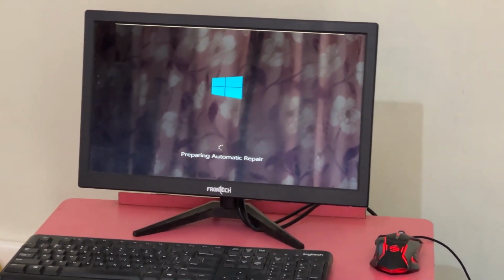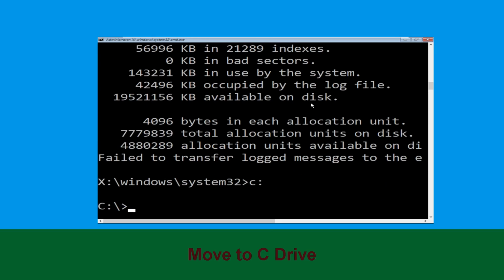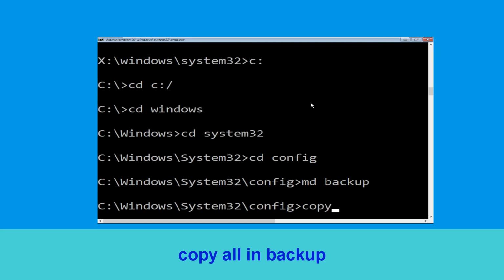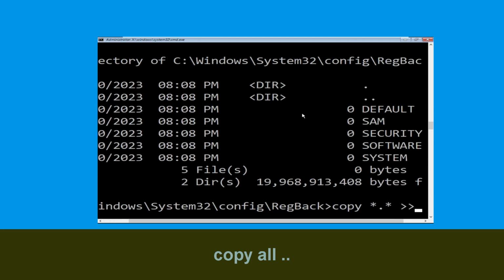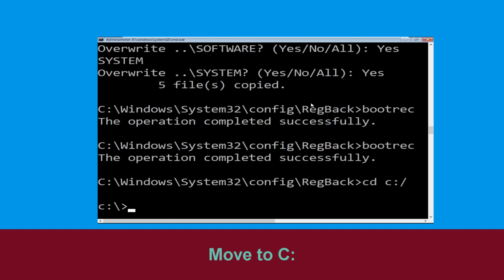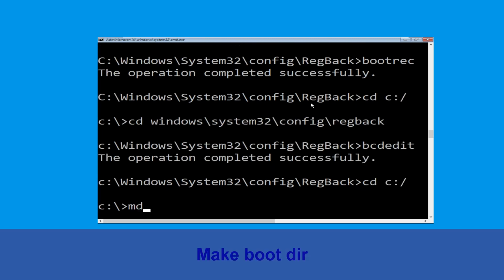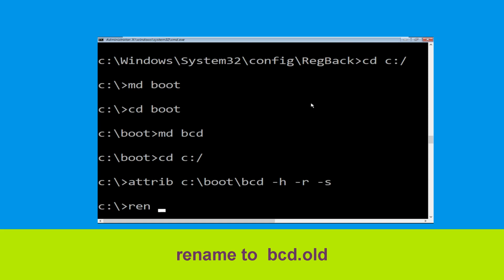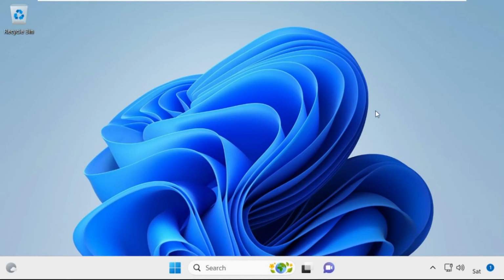EXRESOURCE_TIMEOUT_LIVEDUMP 0x000001CC Blue Screen Error Fix Windows 11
• IRQL_NOT_LESS_OR_EQUAL Error
• BAD_POOL_CALLER Error